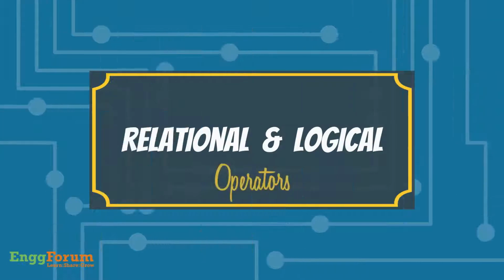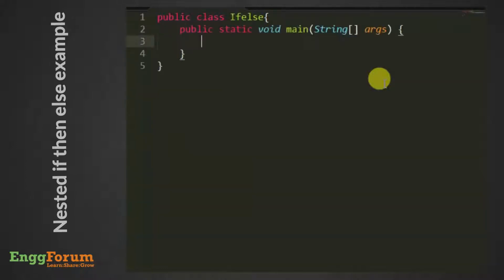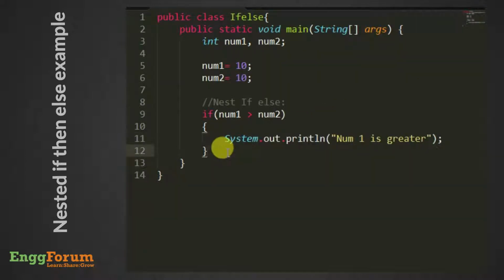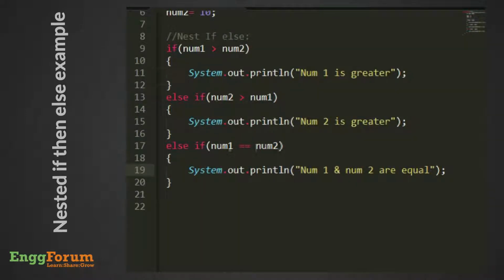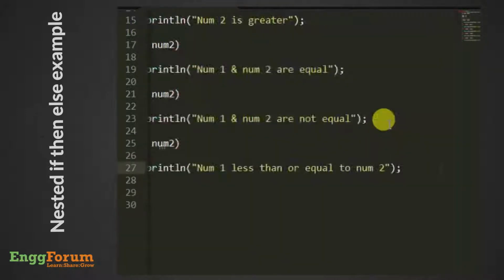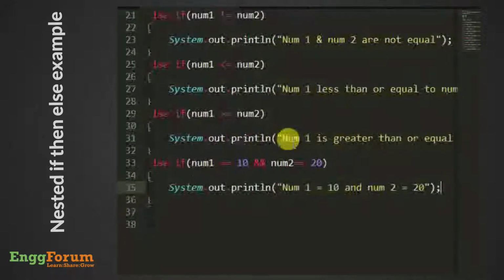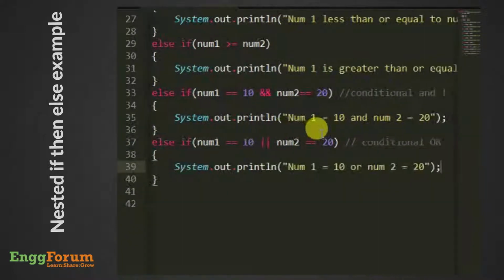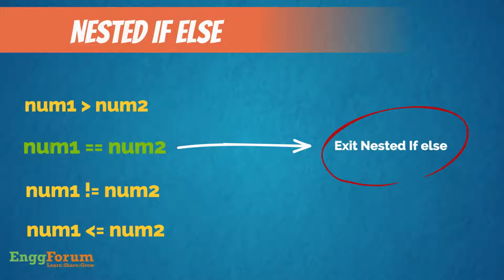#18. Branching Statements in Java | EnggForum